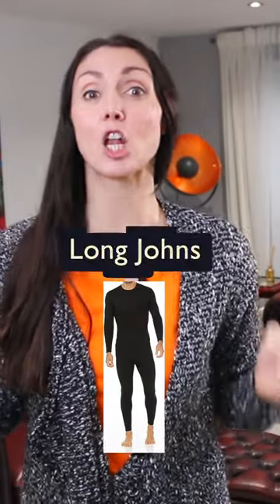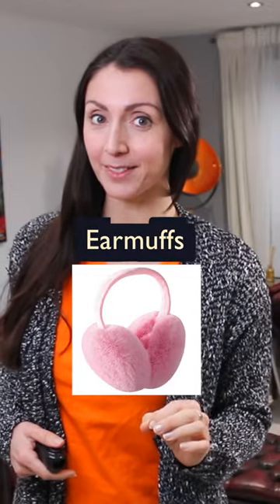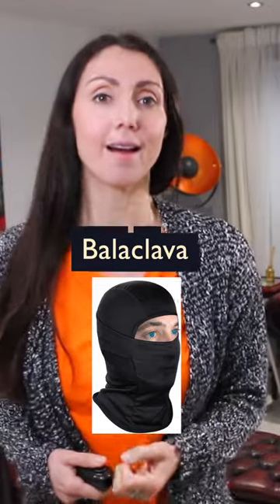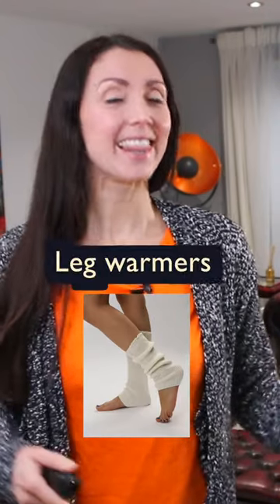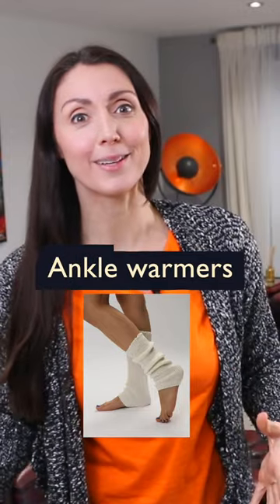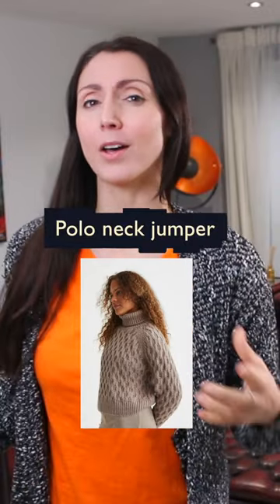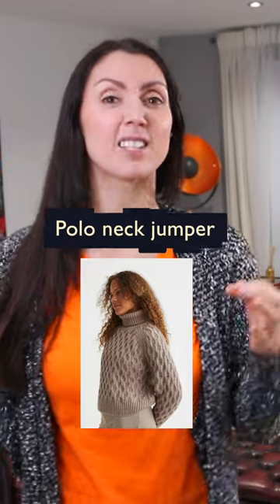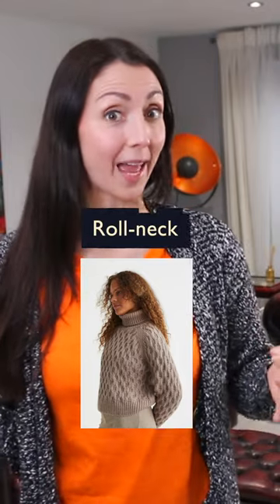🥶 Advanced Vocabulary Quiz - Winter Clothes 🥶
Can you name these winter clothes and accessories in British English?

My Links

Anna ❤ 🇬🇧